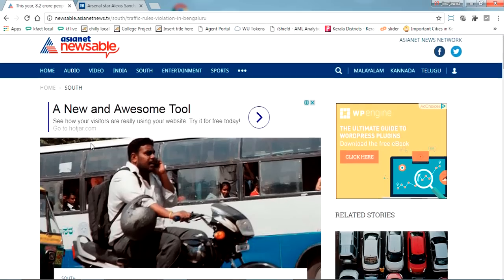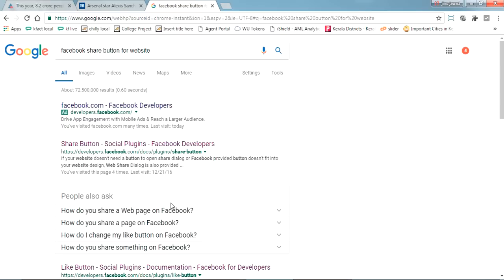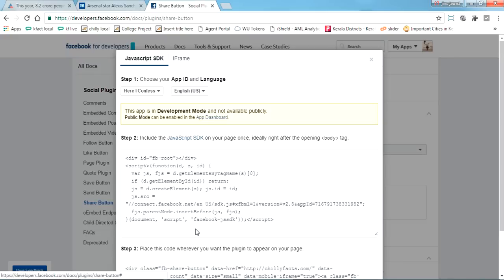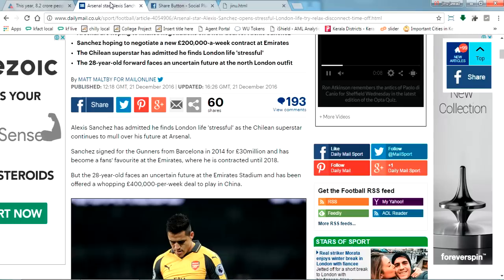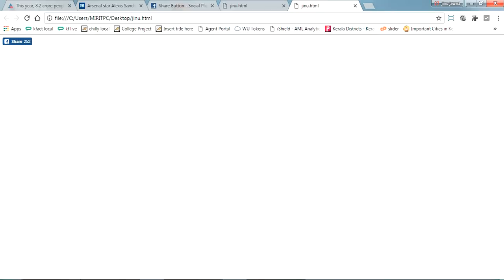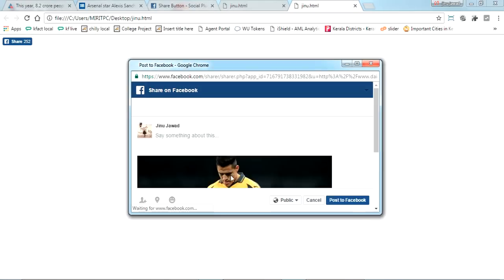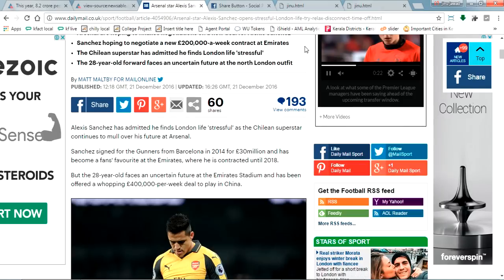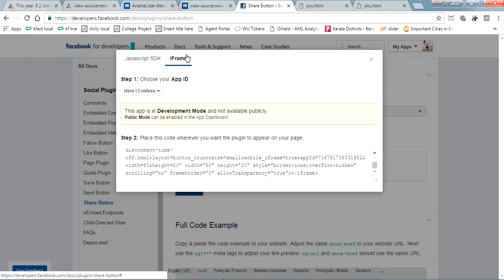Create Facebook Share button for Website Webpages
Simplest way to create facebook share button for Webpages.
For any coding technique PHP, JAVA, HTML, JSP, ASP it will work